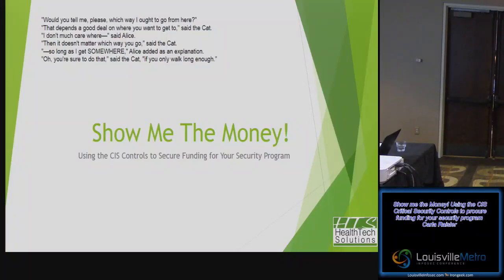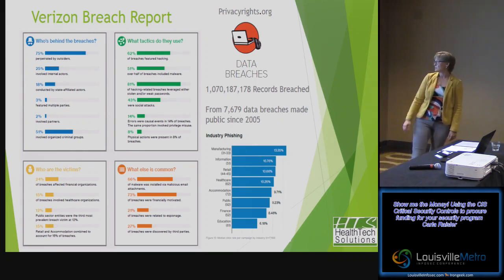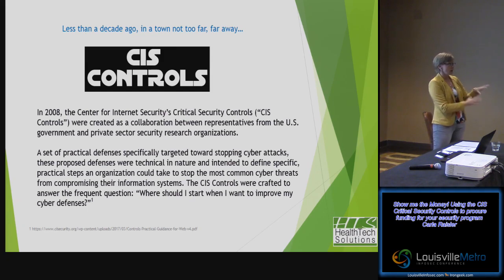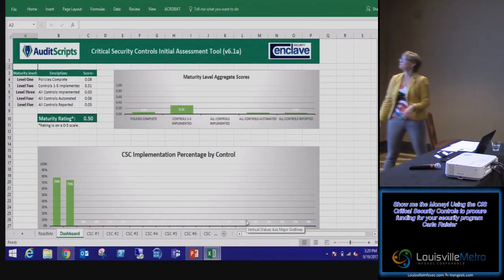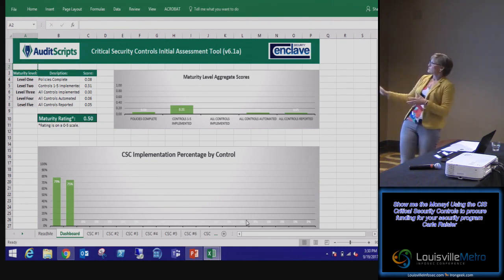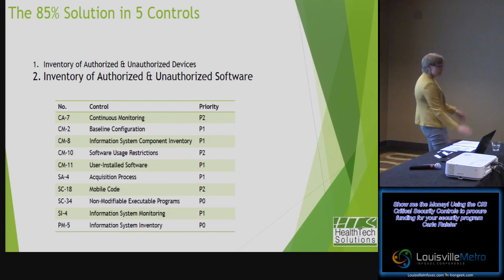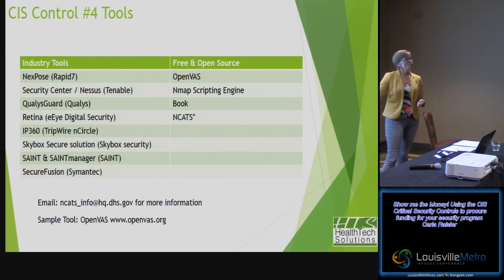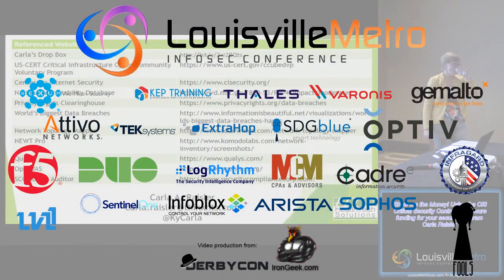Compliance Audit02 Show me the Money Using the CIS Critical Security Controls to procure funding for